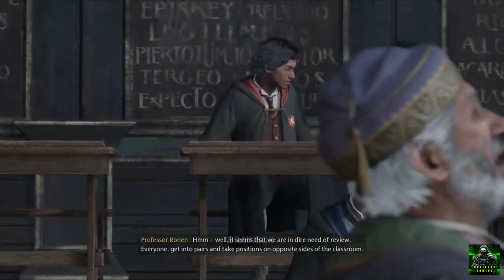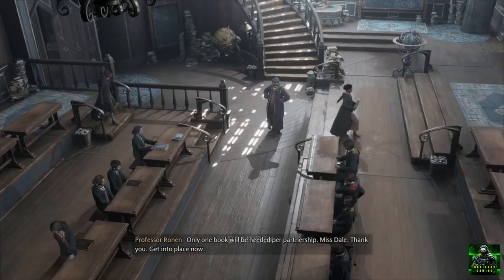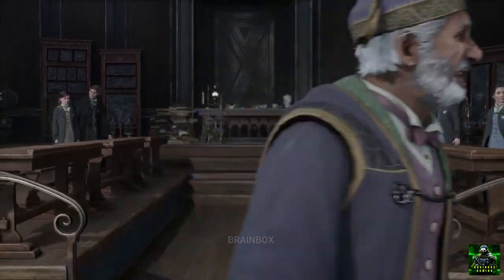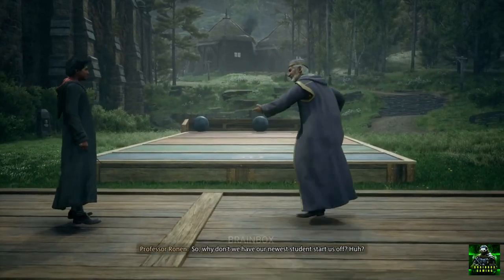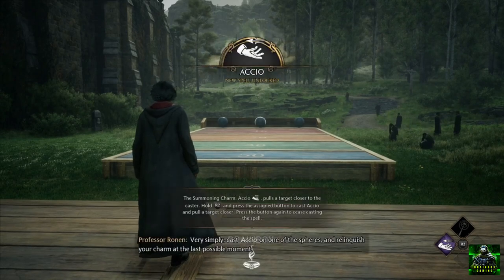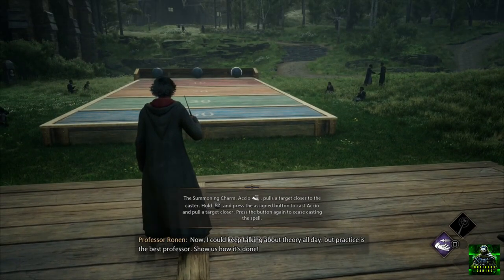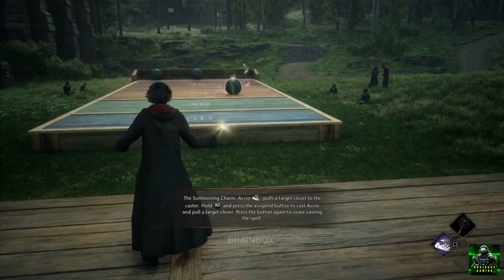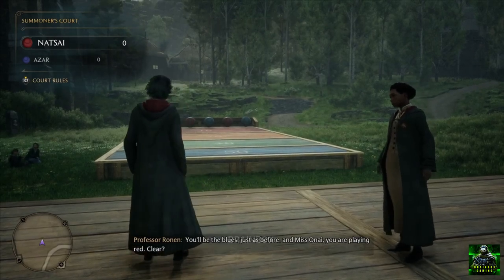Charms Lesson - Hogwarts legacy (2023)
HOGWARTS LEGACY - Charms Lesson | Brainbox gaming

Hogwarts Legacy is an action role-playing game in which players are able to attend classes at Hogwarts School of Witchcraft and Wizardry. Locations from the Wizarding World franchise will be explorable such as the Forbidden Forest, Diagonal Alley, and Hogsmeade. During character creation the player is able to choose their appearance, house, and gender. Players will be able to customize their character's voice, body type and add accessories such as glasses in character creation. Level progression will allow the player to access and upgrade different spells, talents, and abilities.

Hogwarts Legacy is set in the 1890s and follows a student starting at Hogwarts in the fifth year. As the player is starting at the school later than other students, a wizards field guide is given by the Ministry of Magic. Completing sections of this guide through exploration provides additional information and experience points. The player character, who holds the key to an "ancient secret that threatens to tear the wizarding world apart", is capable of manipulating a mysterious ancient magic, and will need to help uncover why this forgotten magic has suddenly made a resurgence and the ones that are simultaneously trying to harness it.